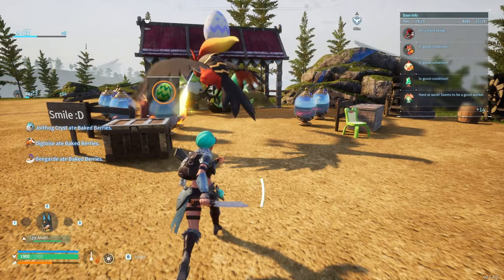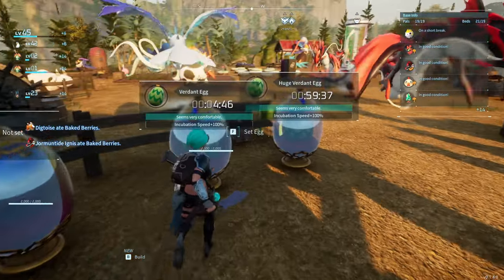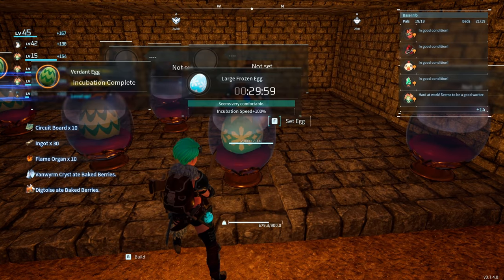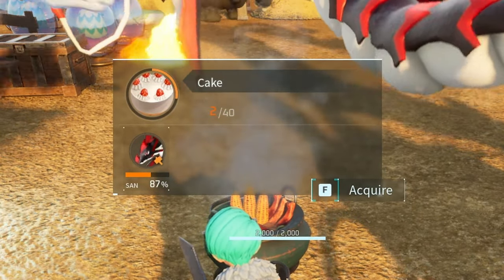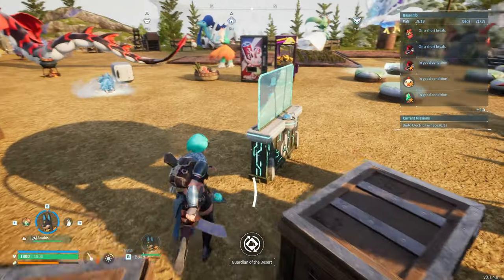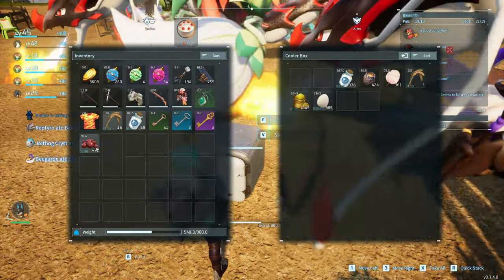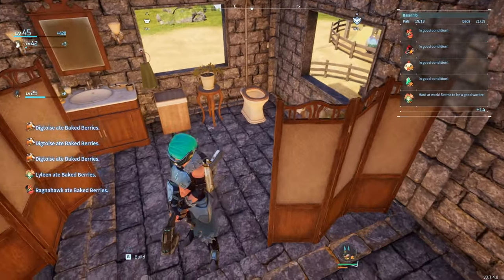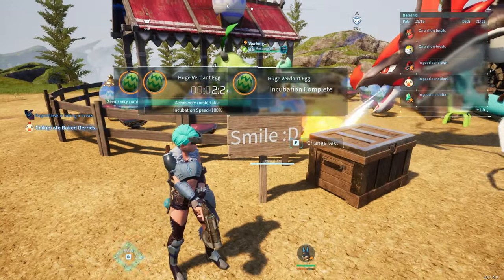Palworld│My FAVORITE BASE Set Up For DOUBLE BREEDING FARMS ( Normal Mode ) - Full Guide 2024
I play in normal mode. No Tweaking. 2 hours per huge Egg Incubation Speed without temperature adjustment.

This base is for late game and will you see how I manage things up in a efficient way so I get more out of two breeding farm, thus, getting faster egg breeding at the end.

Note that if you play in "easy mode", you won't need the heaters or electric heater to warm up your eggs incubators.

Make sure you space out your furniture and building to avoid the risk of having your Pals to bug out. Make sure you have plenty of cake and the right Pals to plant, water and harvest them asap.

Everything matters in order to have everything working efficiently.